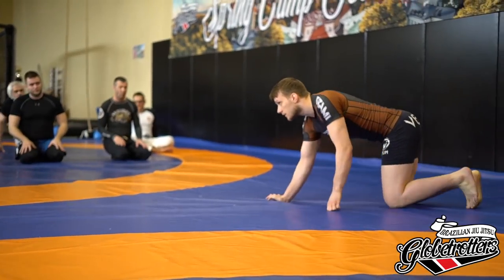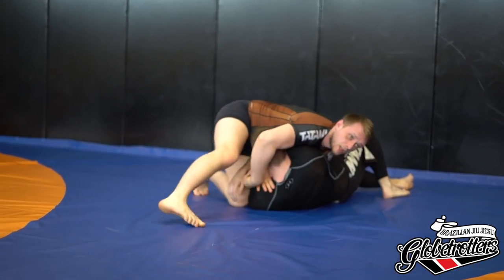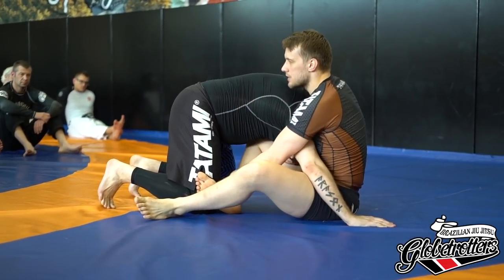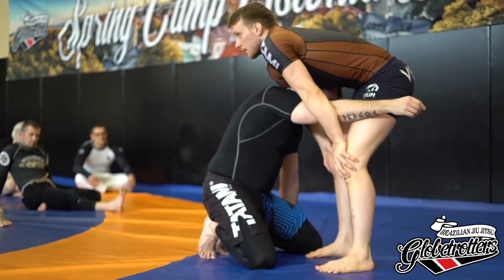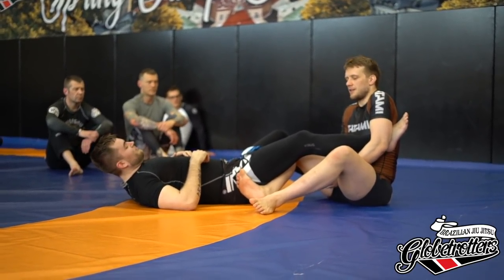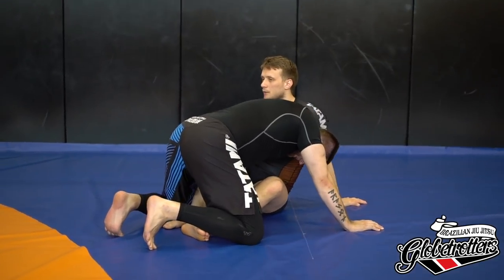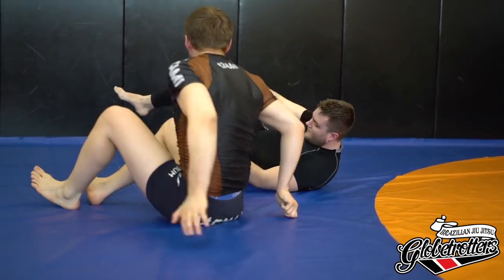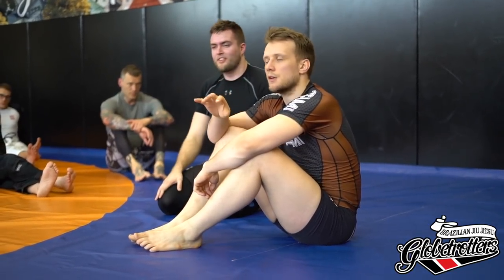Spring Camp 2019: The Guillotine Guard with Daði Steinn